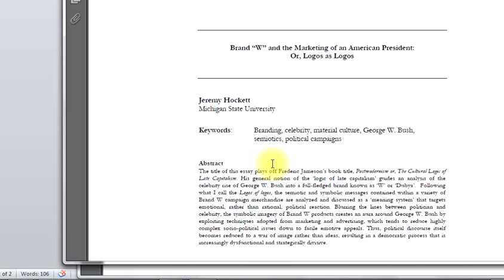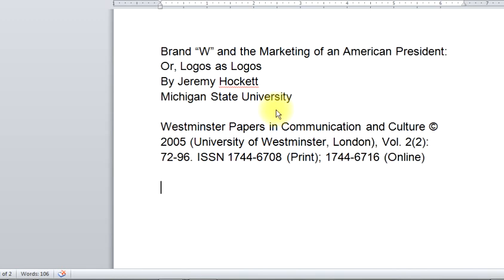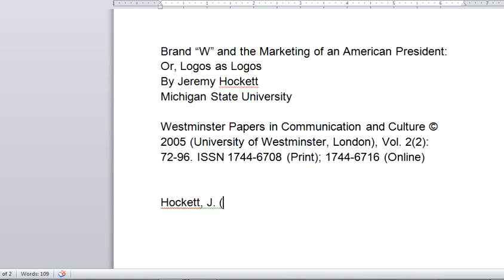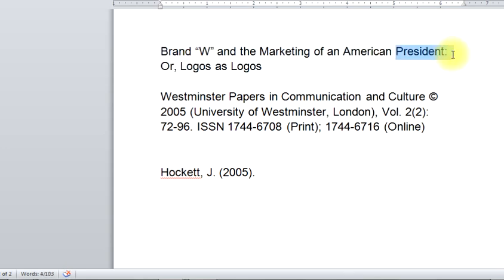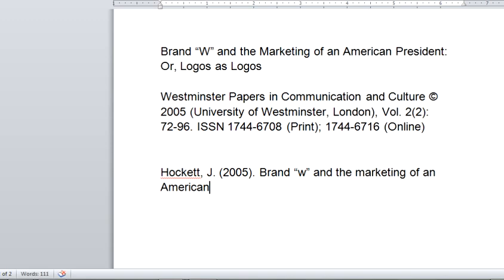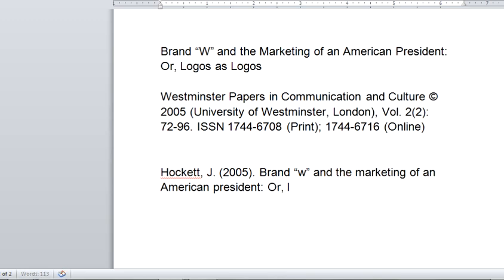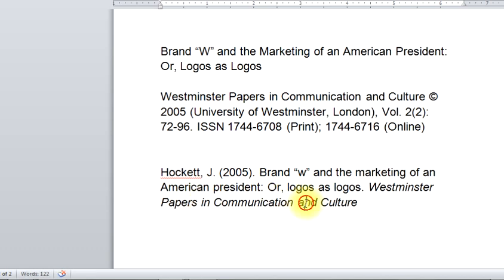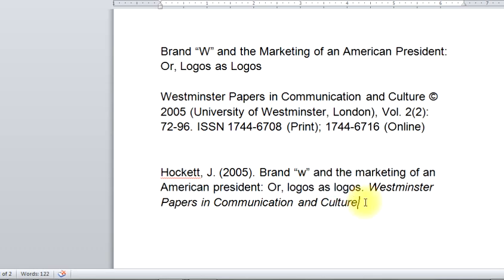How to Do an APA Reference List Entry for a Journal Article PDF, with One Author